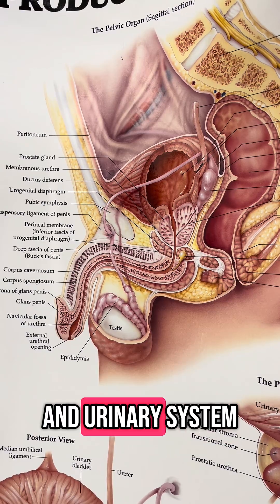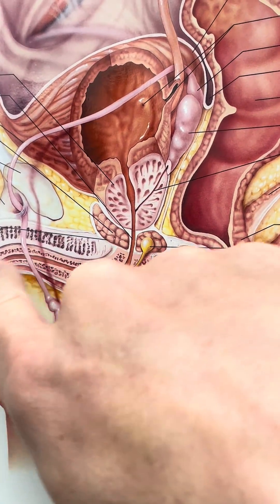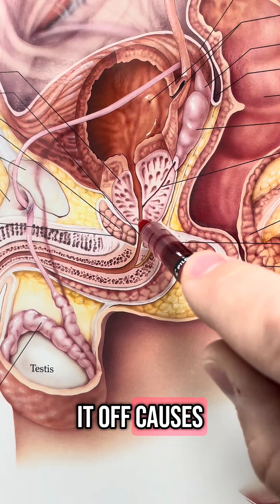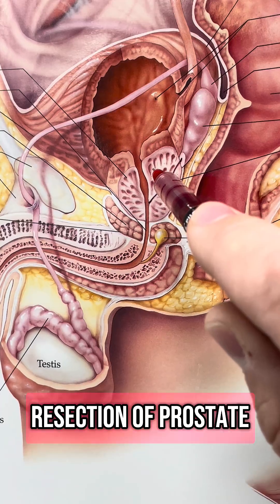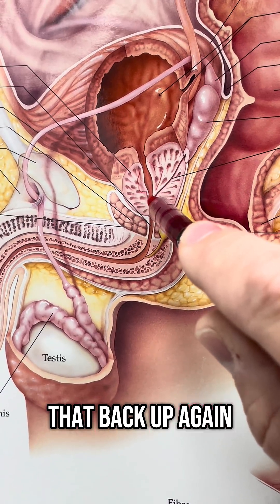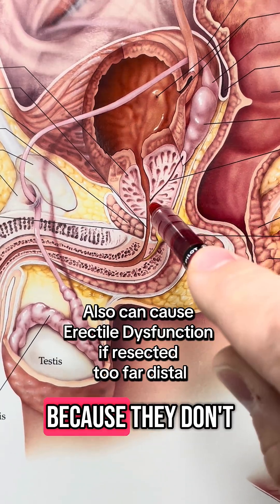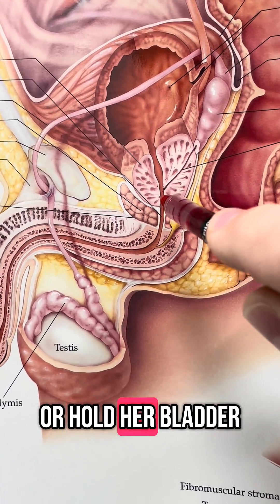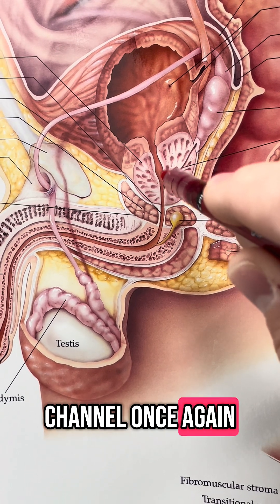Surgery Explained- TURP - for Enlarged Prostate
ericunmasks explains the TURP procedure - Trans Urethral Resection of Prostate - Why have this done? What does this surgery involve?